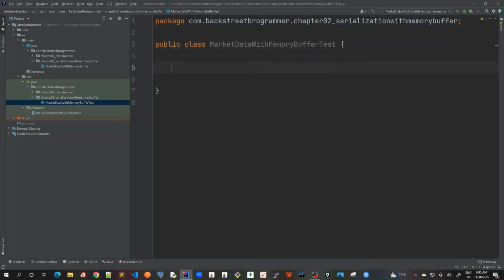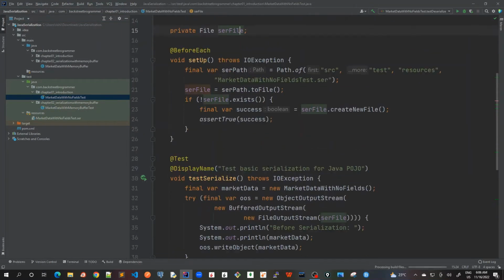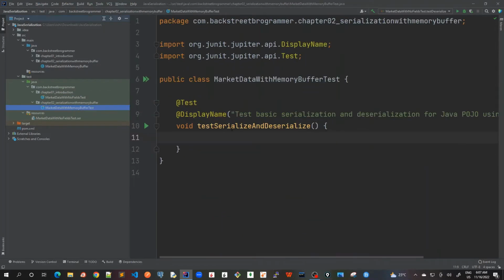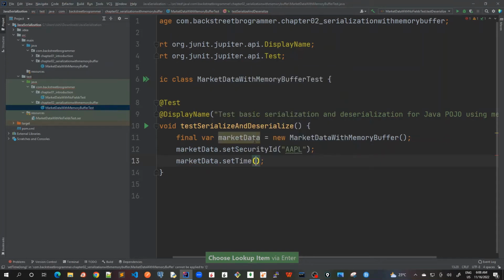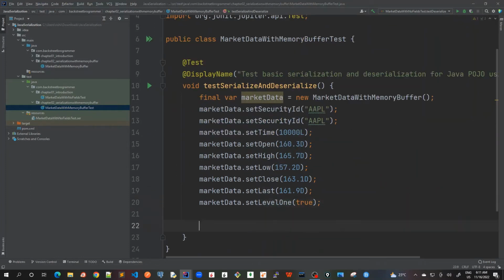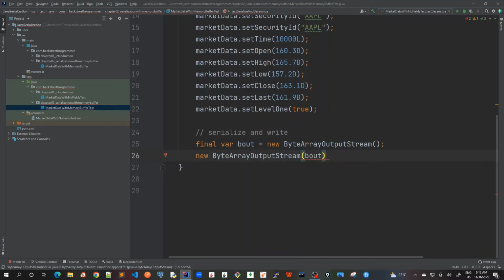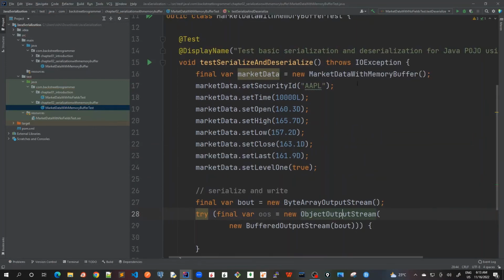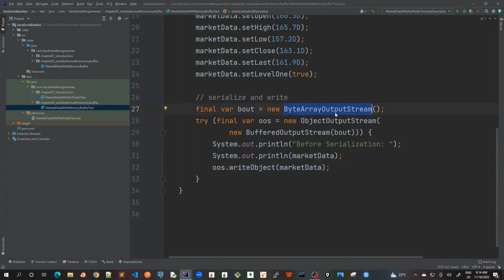10 - Java Serialization with memory buffer - Code Demo 2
Chapter 02 - Serialization with memory buffer

Java Object ==| Serialize to byte array ==| Memory

ByteArrayOutputStream class is used to serialize to byte array. This class implements an output stream in which the data is written into a byte array. The buffer automatically grows as data is written to it. The data can be retrieved using toByteArray() and toString().

Code snippet:
        final var bout = new ByteArrayOutputStream();
        try (final var oos = new ObjectOutputStream(
                new BufferedOutputStream(bout))) {
            System.out.println("Before Serialization: ");
            System.out.println(marketData);
            oos.writeObject(marketData);